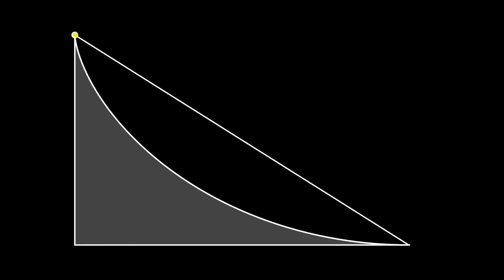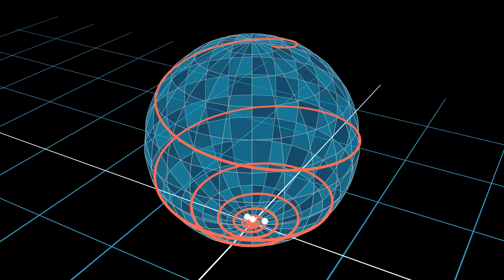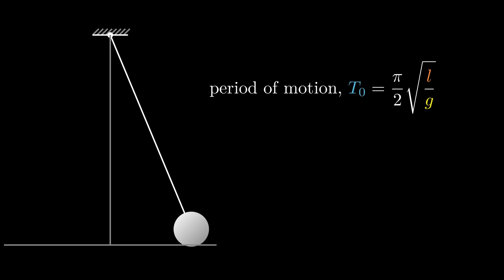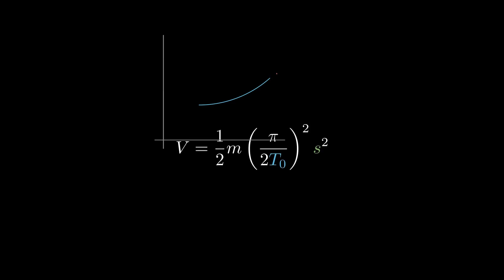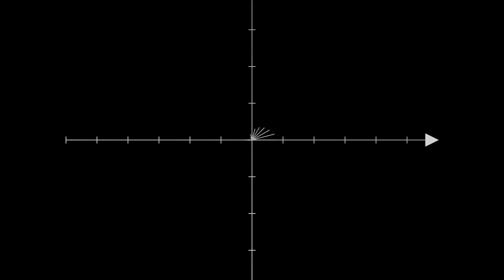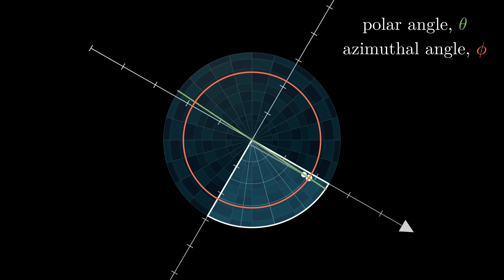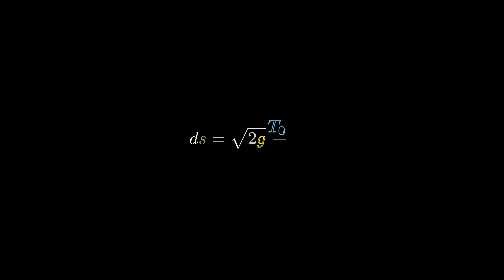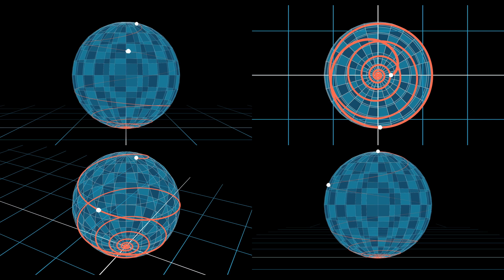Tautochrone curve on a Spherical Surface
In this video, we look at the differential equation that must be satisfied by all tautochrone curves. It is well known that the cycloid is has the tautochrone property in cartesian geometry. We use our differential equation to find the cycloid's counterpart in Spherical coordinate system. Tweaking it a little, it is also not hard to arrive at the tautochrone curve in Hyperbolic coordinate systems.

UPDATE: A small mistake crept in at 4:00 (the equation of the Tautochrone). The signs in the denominators of the tangent functions are interchanged. Apologies :(